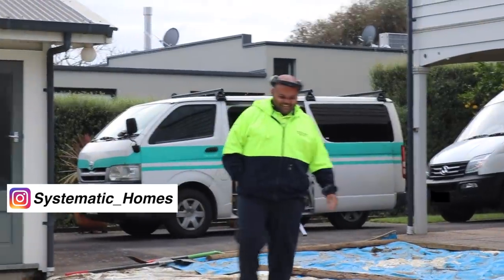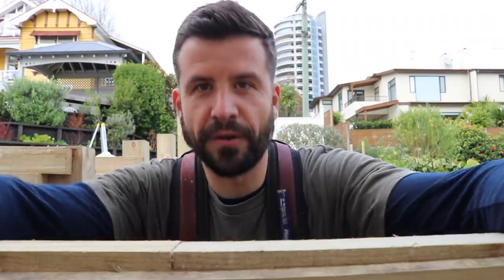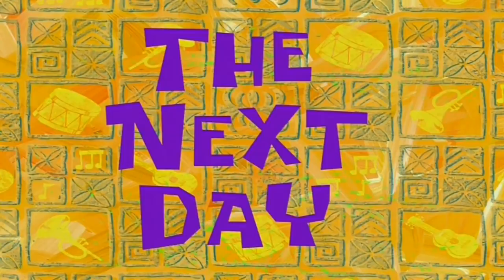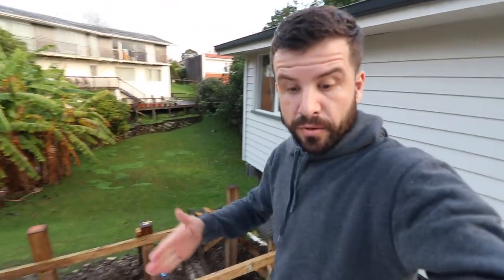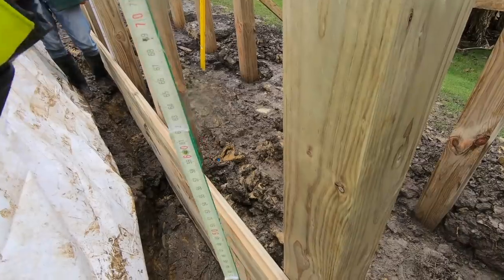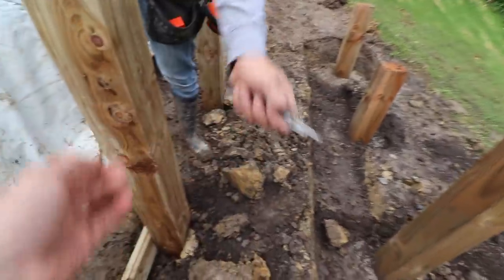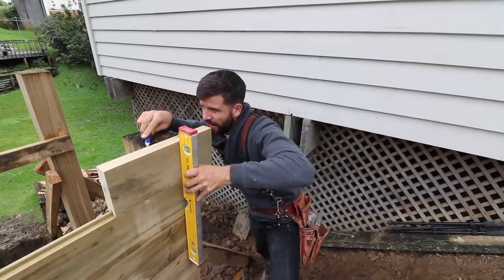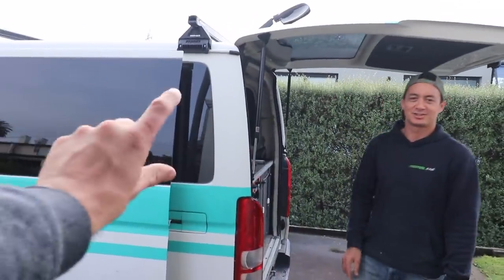Build a Retaining Wall: Tongue and Groove Boards [Part 2]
We are using interlocking boards to form our retaining wall. SPAX Batten screws are holding the boards in.

Richmond 7050
New Zealand